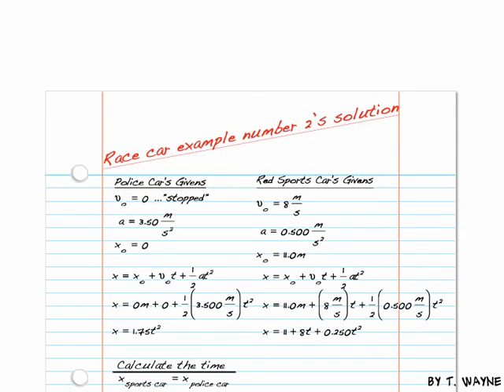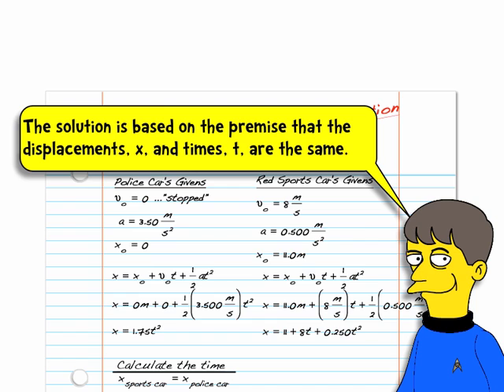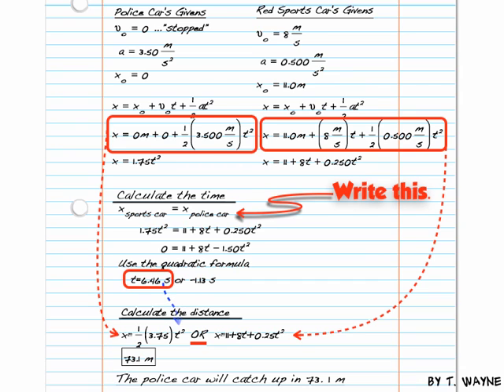Kinematics Race Example 2 Explained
This video explains an example problem where tow cars "race" side by side.